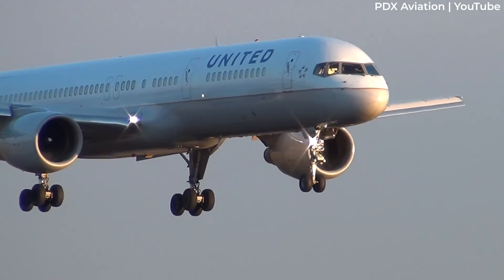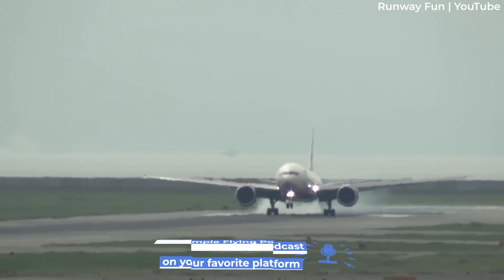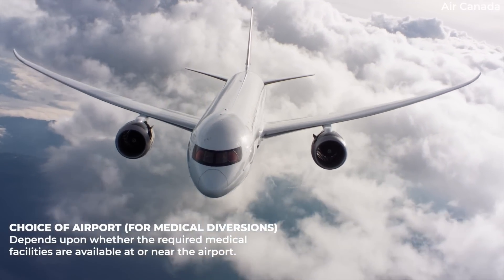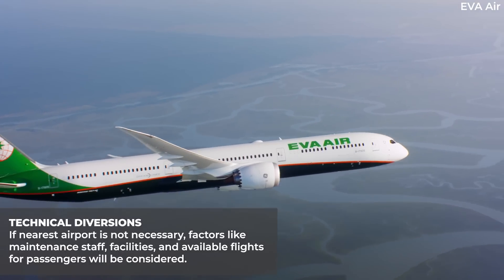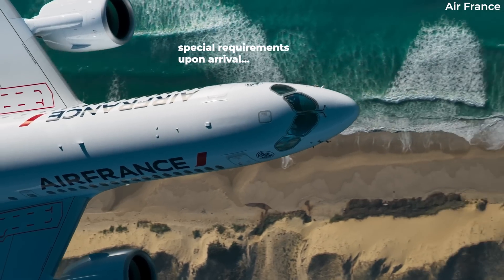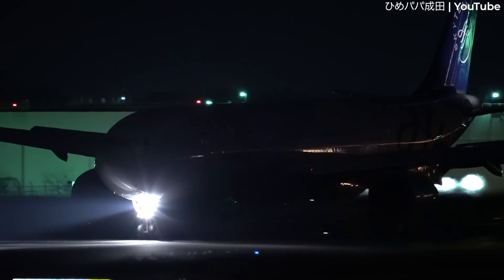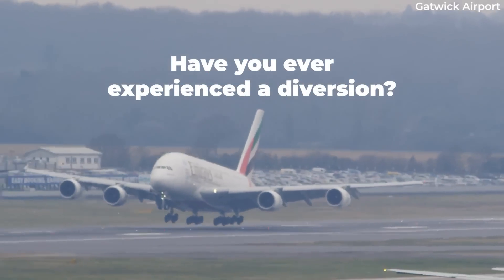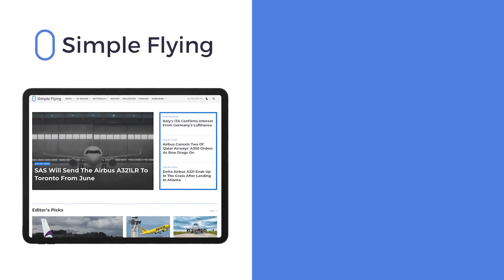Why Don't Aircraft Always Land At The Closest Airport In Diversion Situations?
A seemingly straightforward process, flight diversions are a complex interplay of various factors.  Landing at the closest airport during a diversion might seem to be the best option, but numerous practical considerations often lead to a different outcome. Today, Let's learn about some factors that play a role in determining if the closest airport is indeed the best airport to divert to.